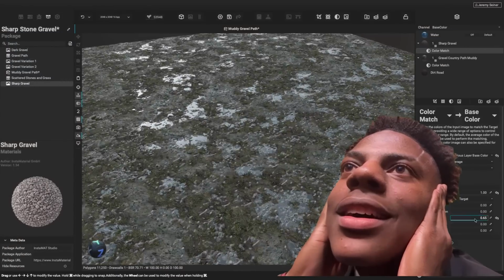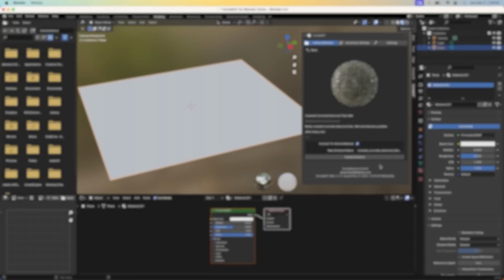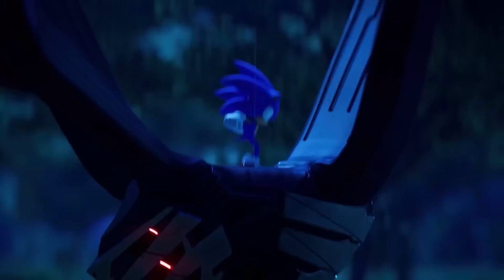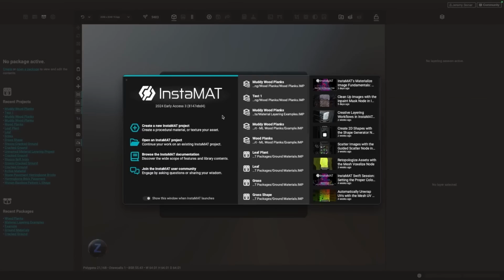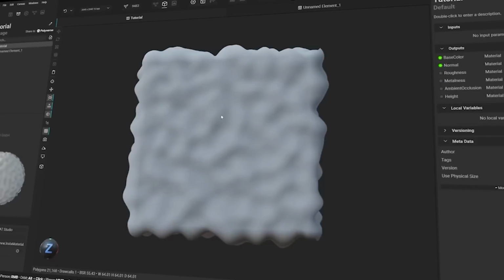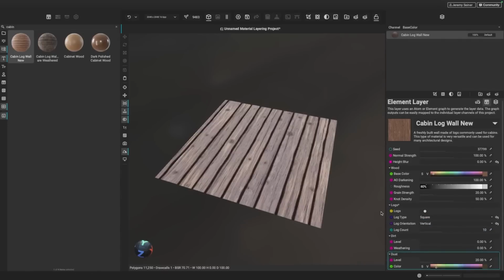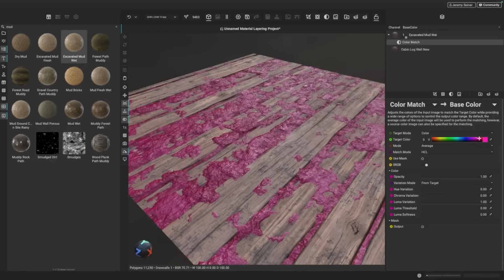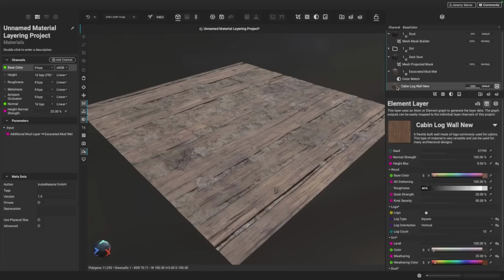Why Nobody is Talking about This 3D Texturing Software | InstaMAT Studio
Discover the groundbreaking features of instaMAT Studio, a revolutionary tool for creating stunning procedural materials and optimizing 3D assets. In this video, we dive into its unique combination of layering workflows, node-based material design, and advanced tools like Mesh Mask Builder and UV unwrapping. Whether you're a seasoned 3D artist or just starting out, instaMAT Studio's versatility and ease of use will leave you inspired. Watch now to see how it can transform your workflow!

Productivity►:
Clean Panels